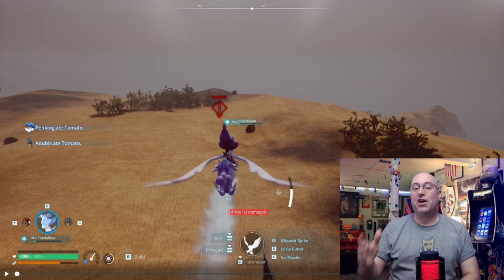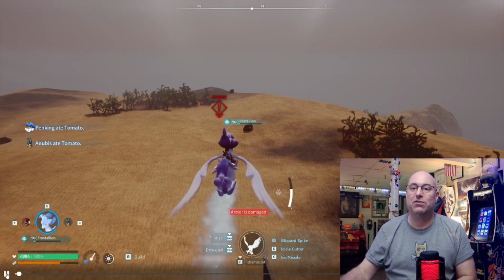Palworld: Fastest Way to kill World Bosses (Outdoors)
Blizzard Spike Or Ice grenade will work :P

Sorry about the Blizzard Sound Popping,  My 'Bs" hit that mic like a monster.